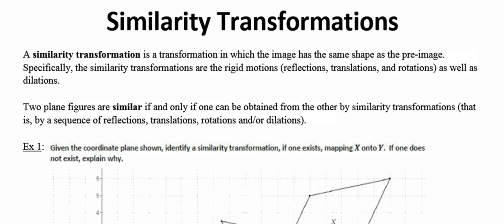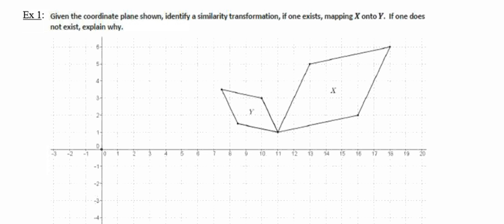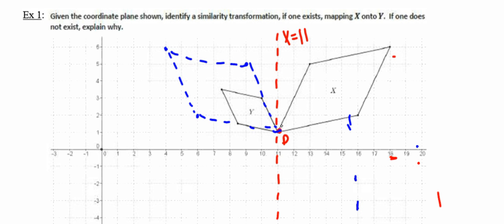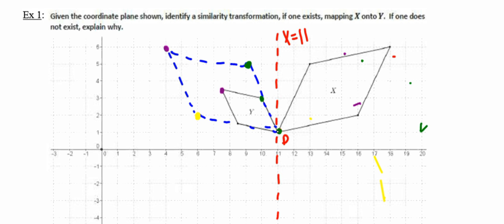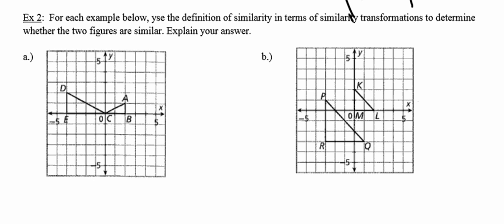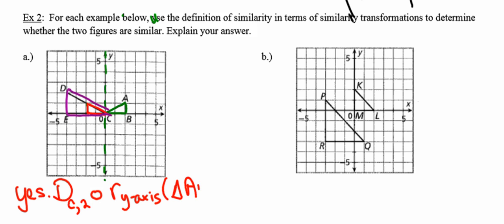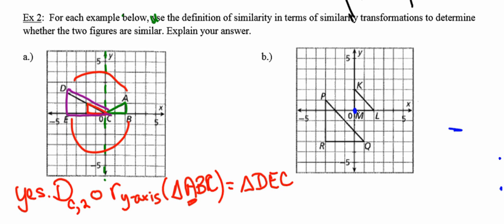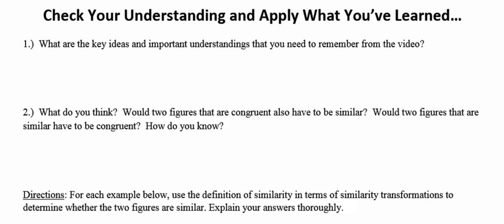03 - Similarity Transformations